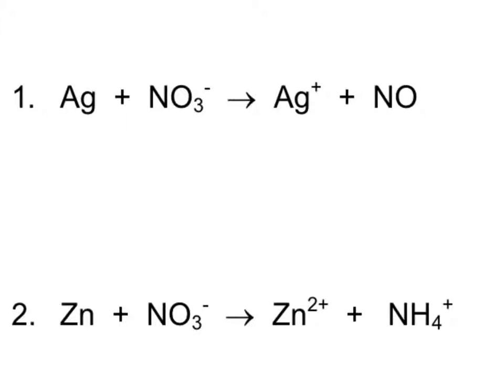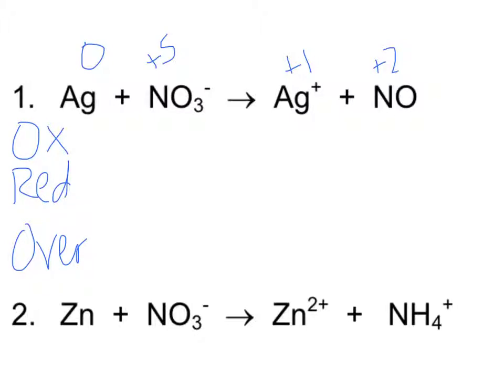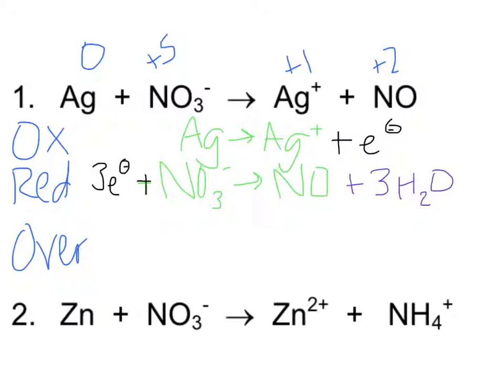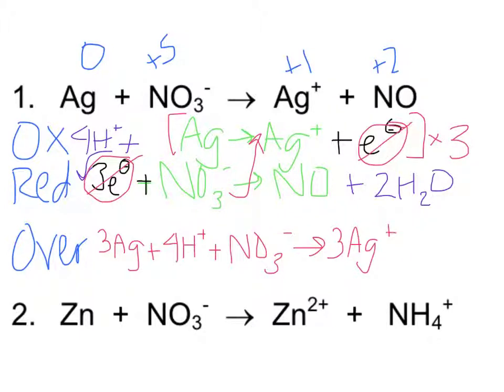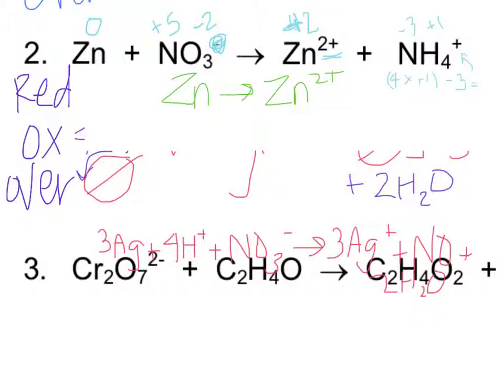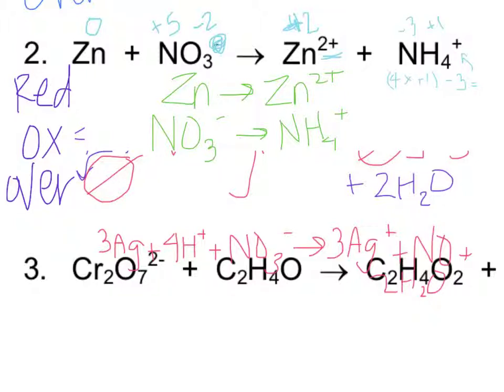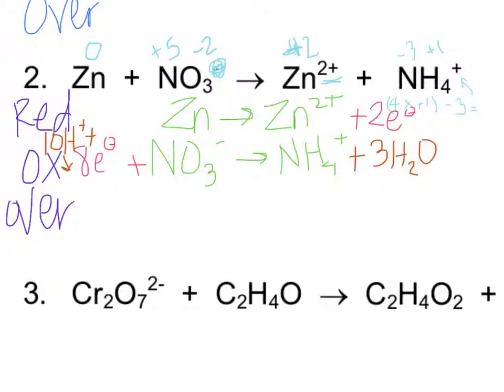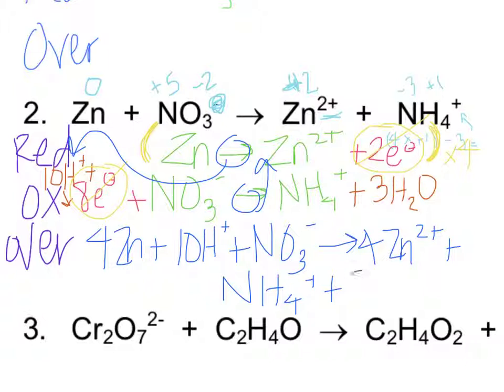More Redox Practice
Beta Fiszer Testing

(Note: random text that slides down disappears at about 10:14)